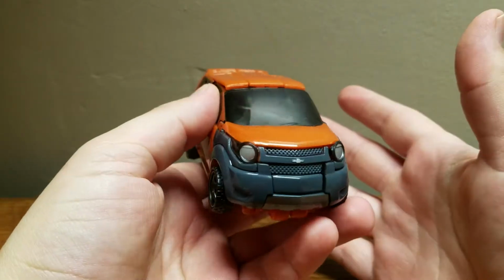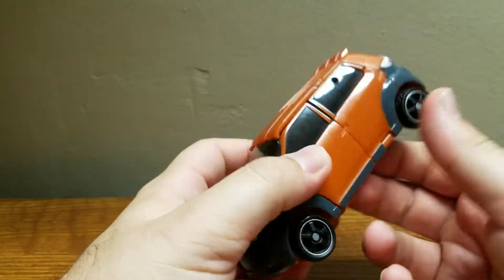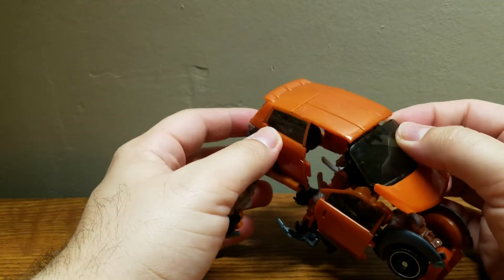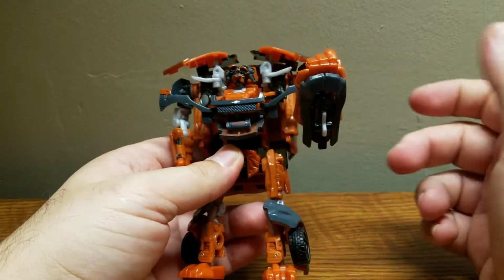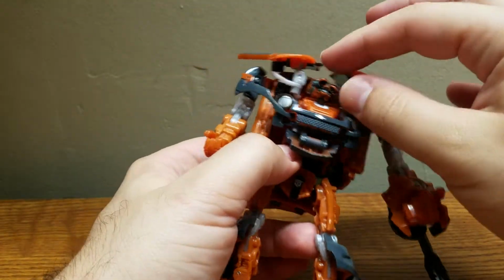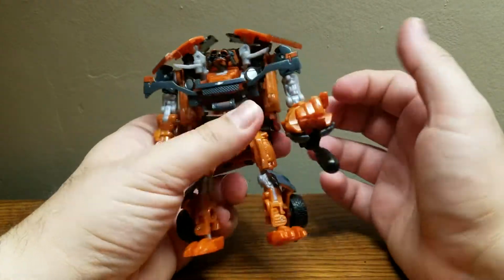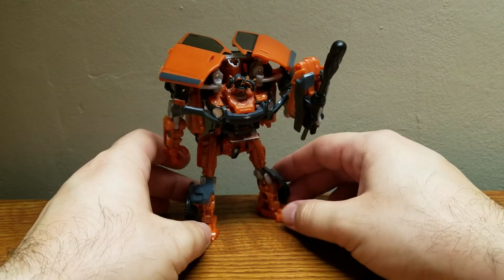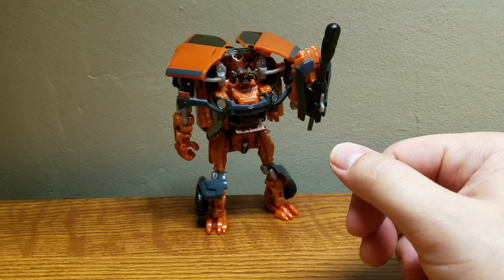Composite Enerjoe Reviews:Transformers Revenge of the Fallen Deluxe Mudflap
The other half of the yellow guardian's sidekicks.